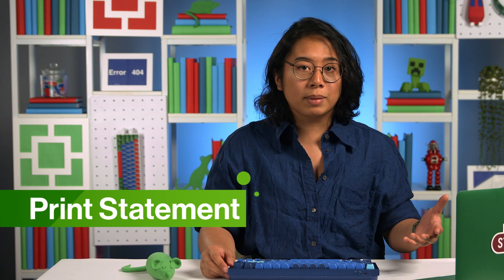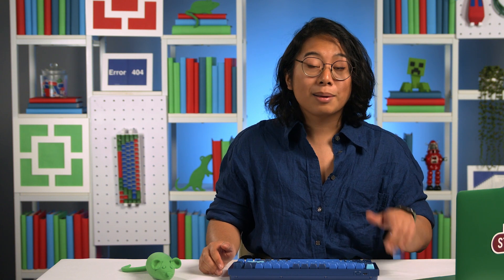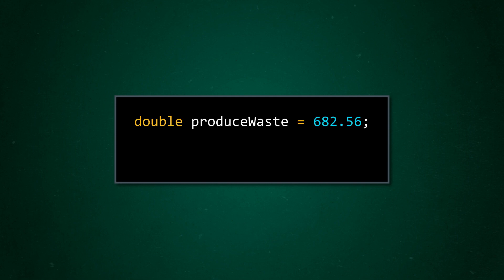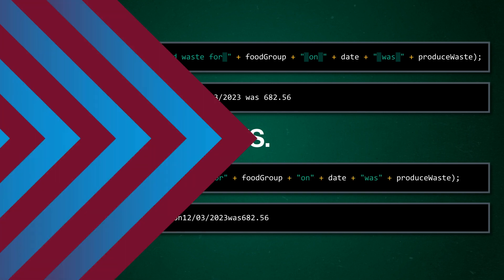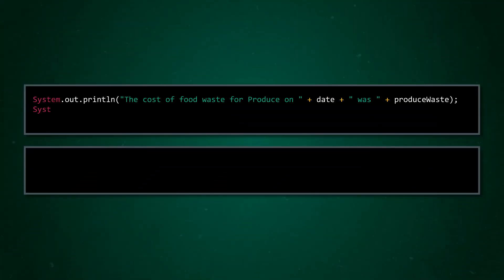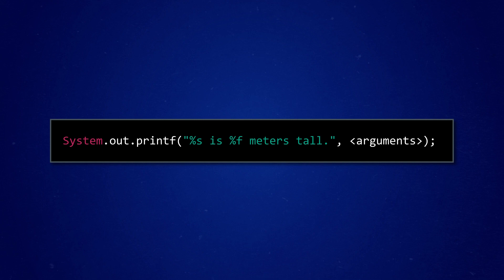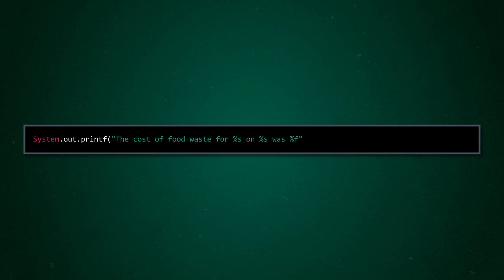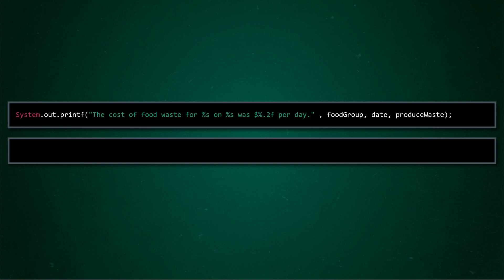Basic Output & Formatting | Code and Programming for Beginners 4 of 28 | Study Hall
The ability to produce output is one of the most essential aspects of any program. Music, images, and even signals to other computers are all examples of possible output from a program. In this video we will be discussing one of the simplest forms of output: text.

Now you can take top-tier college courses with Study Hall! Study Hall videos are available to watch at no cost, and first-year courses are $25 to sign-up and begin coursework. Once you're satisfied with your grade, receive credit for only $400.

Chapters:
0:00 - Introduction
1:24 - How to display text output using System.out.print()
5:06 - Printing on separate lines using System.out.println()
5:59 - Formatting text output using “printf”
8:56 - Conclusion
Sound Design by Andrew Smith